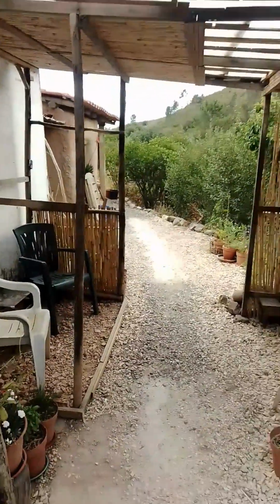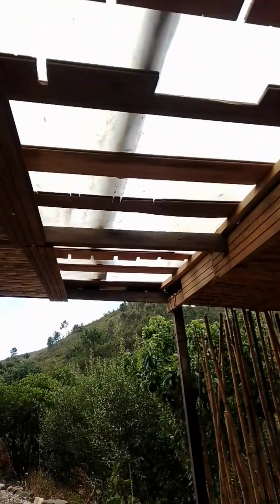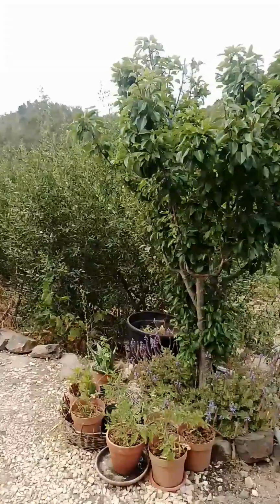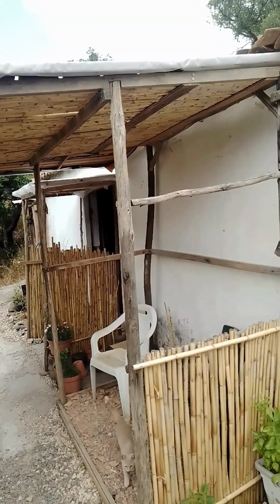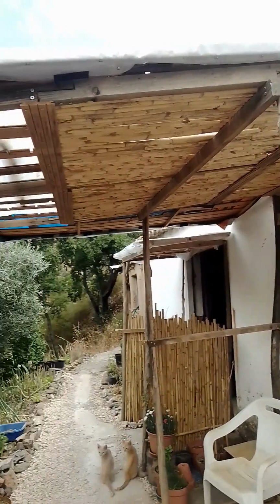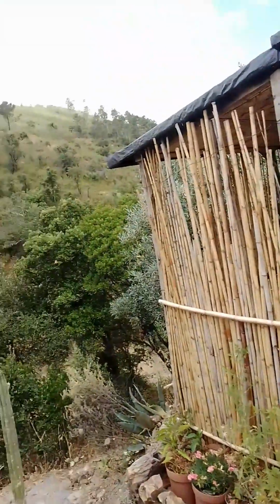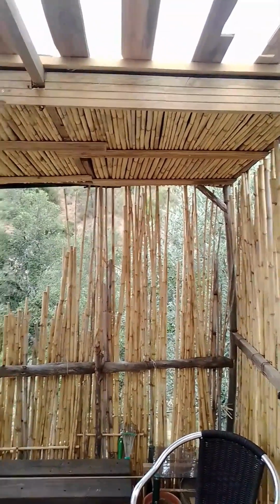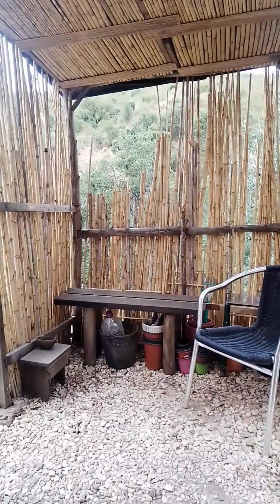CAN JULIAN COPE? THE BIG QUESTION THE TEARDROP EXPLODES & THE INVITE 💥🎯❤️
Can Joo lying cope?  That seems to be the latest pick-a-side offering.

Surely the True Errants knows.  Certainly Julian Cope tells you.  This Julian was the lead singer and song writer of a group called The  TEARDROP EXPLODES.  Here, to hear, is the album Kill-a-Man-giro.  Songs 2 Laughing Gas and 3 Treason reveal so much.

And here is an In-Vite to True Errants from this E-Den vision.  Built it and they will come!

How I can help you, not least if you are struggling, and in reciprocation, how you can help me.

As part of internal rebalancing, I can offer you DAPPER:
Depression
Anxiety
Panic attacks and
Paranoia
Embraced and the
Resolution

To reiterate: if you suffer with any issues, be it depression, anxiety or panic attacks, come and talk to me.  I can help you find the road to recovery.

The reveal as it is, as it unfolds!

If you are feeling what seems to be unpleasant physical sensations, fearful feelings and worries, then I am here to offer you some help.

This channel is not monetised and all information here is freely shared.  For The Great Mission: To make Man whole again, through Art.  There really is a way in this material realm; it just requires the Light to shine, to expose the illusion of the darkness.